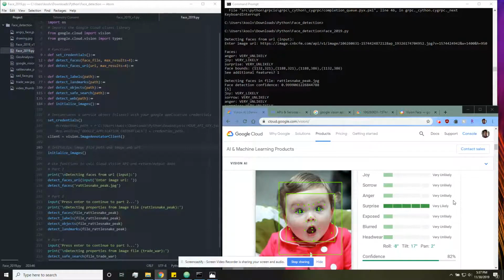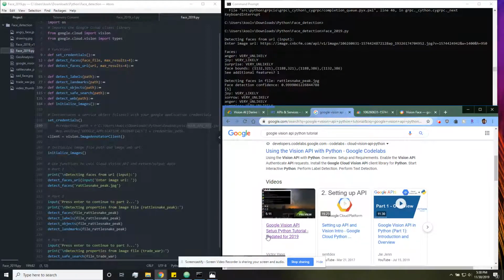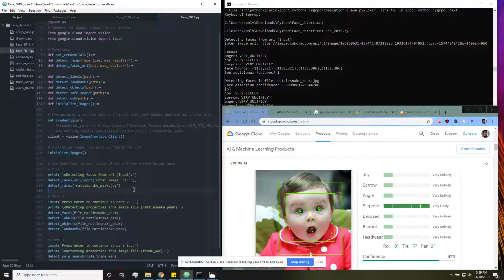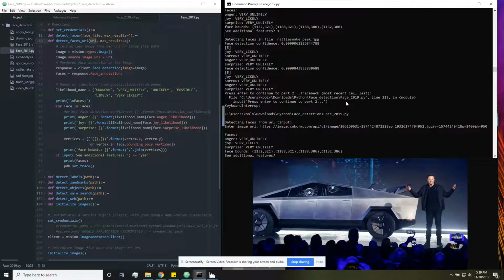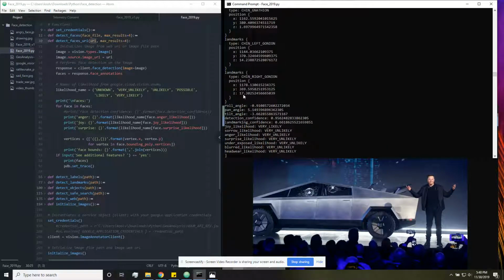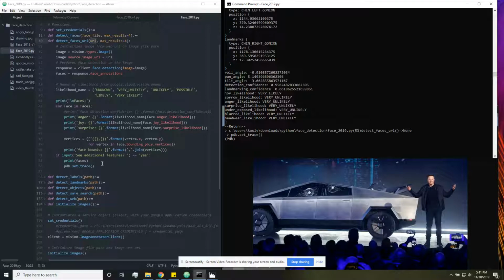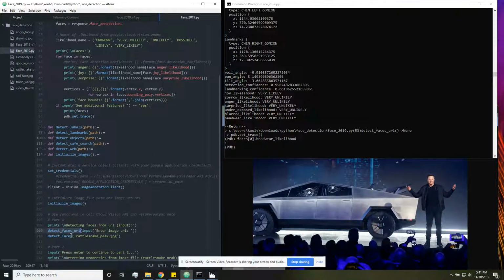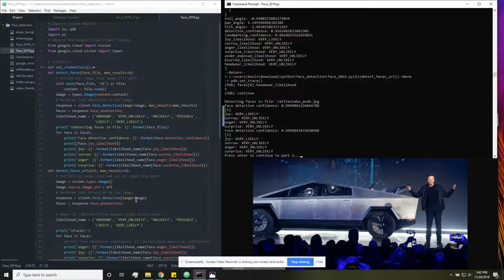Google Vision API Face Detection Python Tutorial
Quick basic python tutorial on how to detect faces in images using Google's Vision API.

Code Below:

# Imports system modules
import io
import os

def detect_faces(face_file, max_results=4):
    # Initializes image from image file path
    with open(face_file, 'rb') as file:
        content = file.read()
    image = types.Image(content=content)
    # Performs face detection on the image
    response = client.face_detection(image=image, max_results=max_results)
    faces = response.face_annotations
    likelihood_name = ('UNKNOWN', 'VERY_UNLIKELY', 'UNLIKELY', 'POSSIBLE',
                       'LIKELY', 'VERY_LIKELY')
    print('\nDetecting faces in file: {}'.format(face_file))
    for face in faces:
        print('Face detection confidence: {}'.format(face.detection_confidence))
        print([face.joy_likelihood])
        print('joy: {}'.format(likelihood_name[face.joy_likelihood]))
        print('sorrow: {}'.format(likelihood_name[face.sorrow_likelihood]))
        print('anger: {}'.format(likelihood_name[face.anger_likelihood]))
        print('surprise: {}'.format(likelihood_name[face.surprise_likelihood]))

def detect_faces_uri(uri, max_results=4):
    # Initializes image from web url or image file path
    image = vision.types.Image()
    image.source.image_uri = uri
    response = client.face_detection(image=image)
    faces = response.face_annotations

    # Names of likelihood from google.cloud.vision.enums
                       'LIKELY', 'VERY_LIKELY')
    print('\nFaces:')
        print('anger: {}'.format(likelihood_name[face.anger_likelihood]))
        print('joy: {}'.format(likelihood_name[face.joy_likelihood]))
        print('surprise: {}'.format(likelihood_name[face.surprise_likelihood]))

        vertices = (['({},{})'.format(vertex.x, vertex.y)
                    for vertex in face.bounding_poly.vertices])
        print('face bounds: {}'.format(','.join(vertices)))
    if input('See additional features? ') == 'yes':
        print(faces)

# Main starts here
credential_path = r'PATH\YOUR_API_KEY.json' modify this line
os.environ['GOOGLE_APPLICATION_CREDENTIALS'] = credential_path

print('\nDetecting faces from url (input):')
detect_faces_uri(input('Enter image url: '))
detect_faces('rattlesnake_peak.jpg')